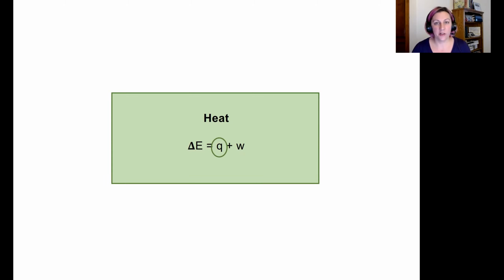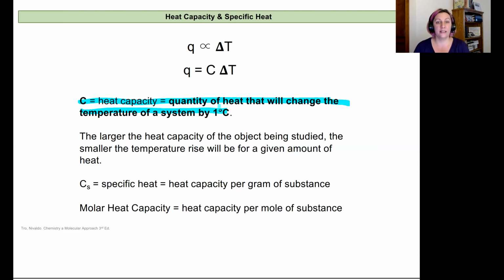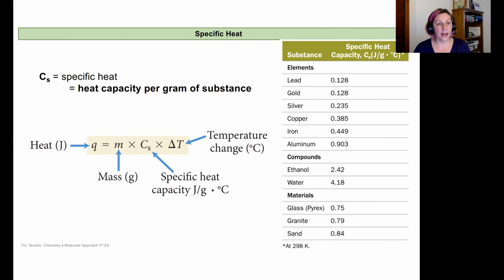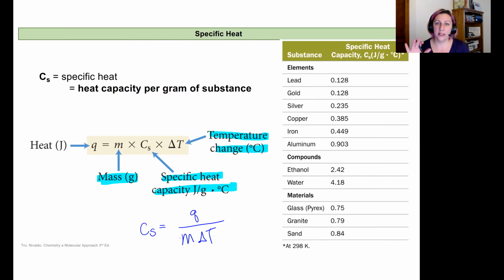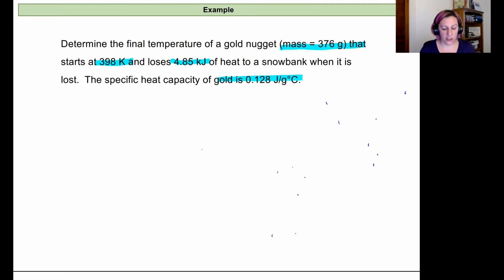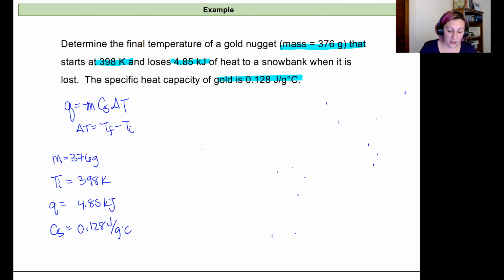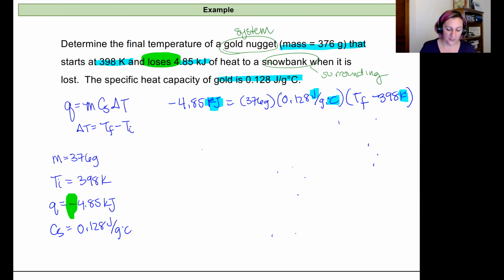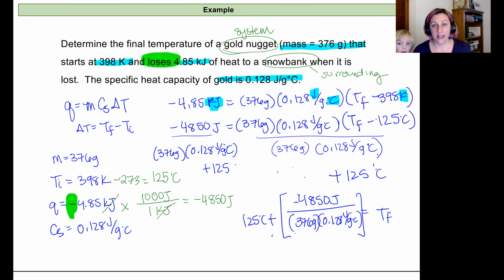Chem 161 Lecture 5F Heat Capacity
This video defines heat capacity, specific heat capacity, and molar heat capacity.